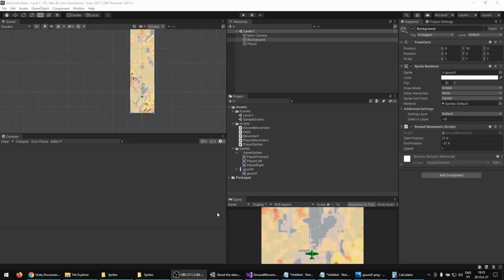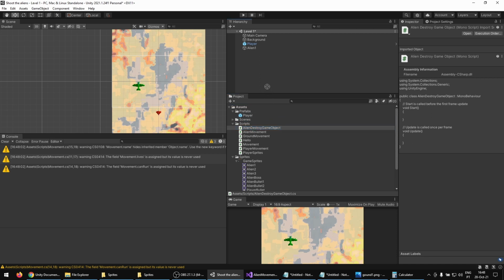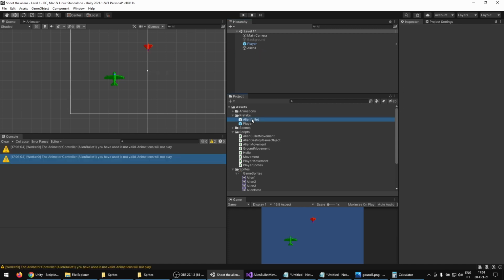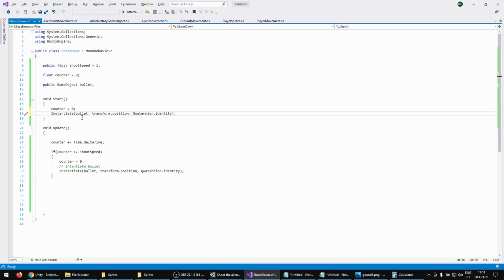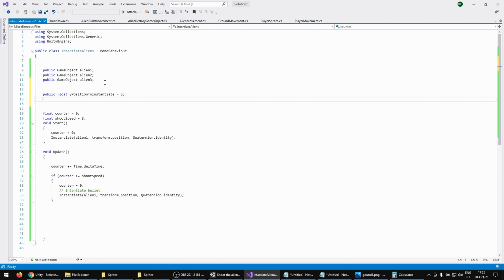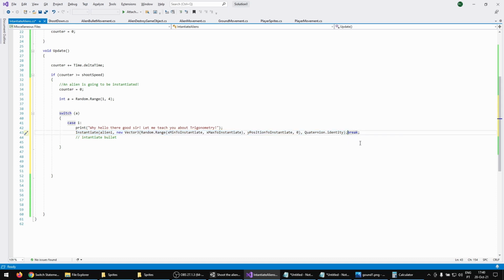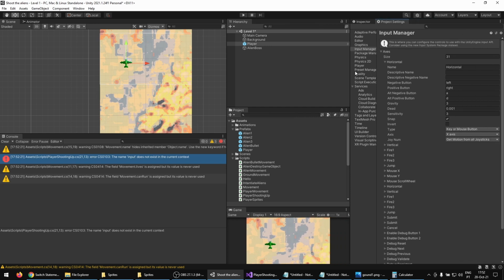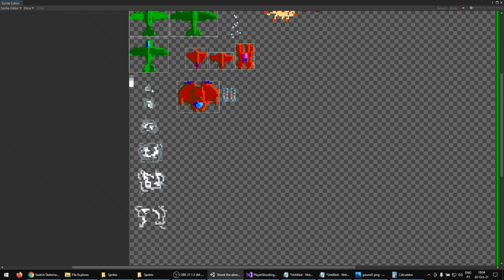unity for beginners - 04 making a Shoot 'Em Up mini game // Alien's movement and instantiation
This series is about how to develop a first game to get into the process of programing using Unity. This content is in a very basic level and all the concepts are shown with practical examples.
All this videos were created to assist in game dev classes.